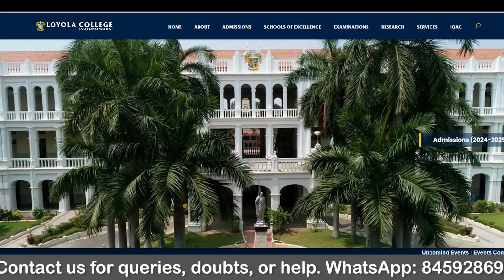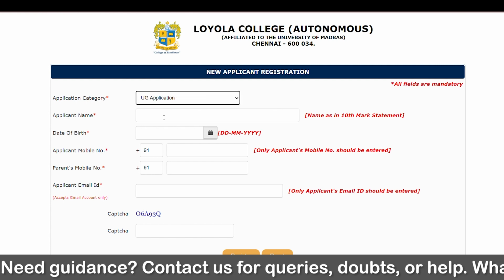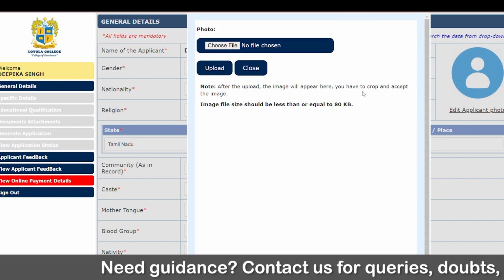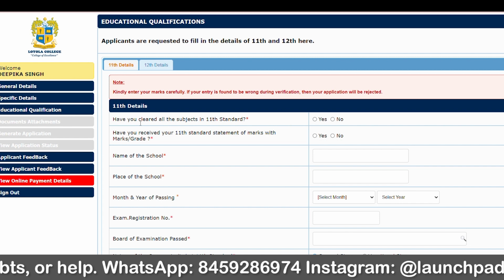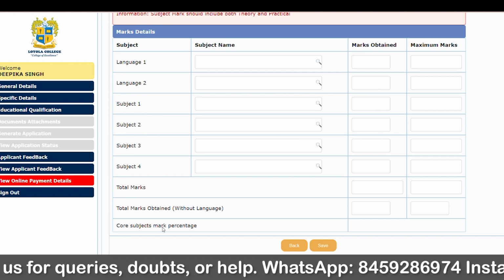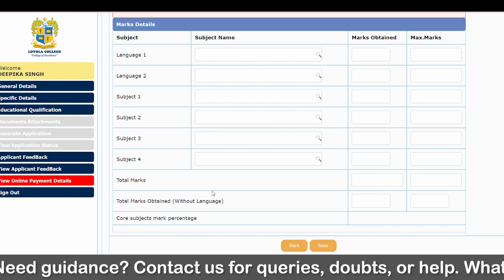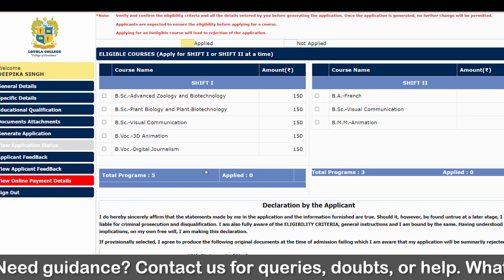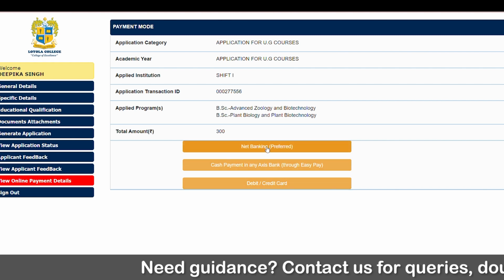LOYOLA COLLEGE UG APPLICATION 2024| Admission Process, filling application form step by step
Ready to apply to Loyola College? We've got you covered! Join us for a quick and simple walkthrough of the application form.

We'll break it down step by step, making sure you fill it out correctly and stand out to the admissions team. Whether you're applying for undergrad or postgrad, we'll help you make the process stress-free.

If you appreciate the hard work that went into this video, please show it some love by giving it a like and leaving a comment (we reply to every single one)!

Timestamps -
0:00 - 1:33 - Admission Process
1:33 - 6:56 - Application Form
6:56 - 7:20 - Outro